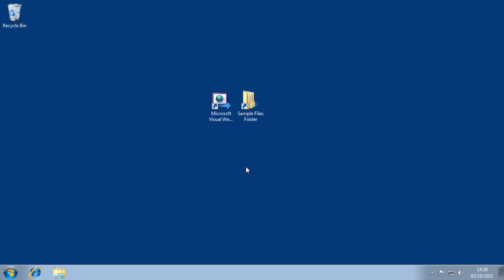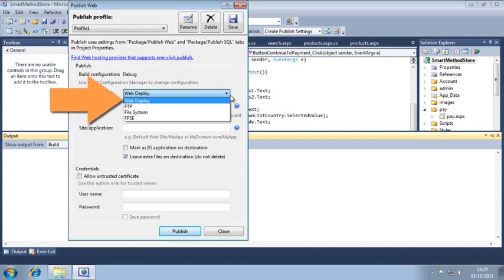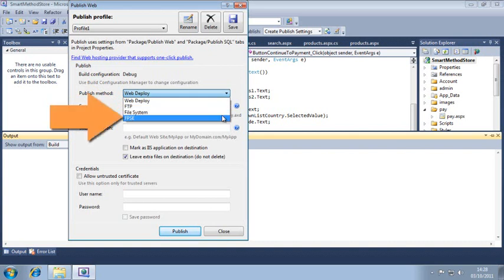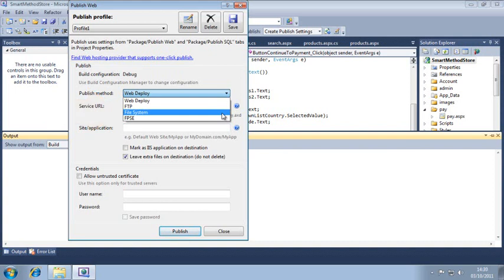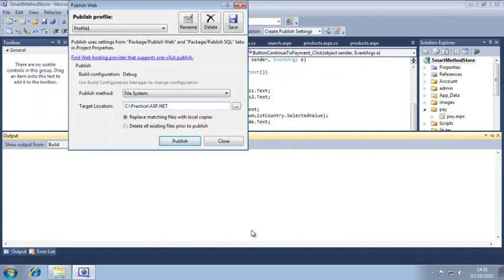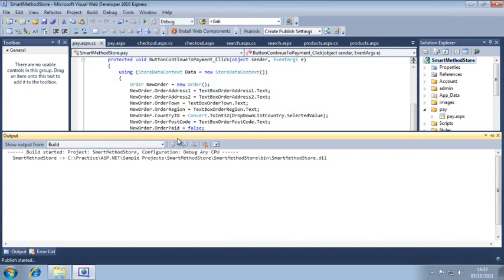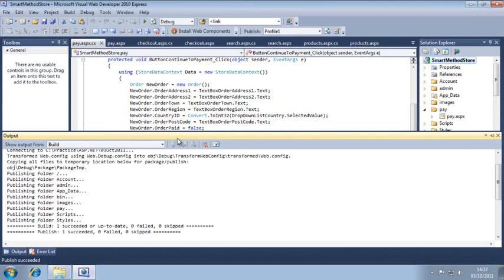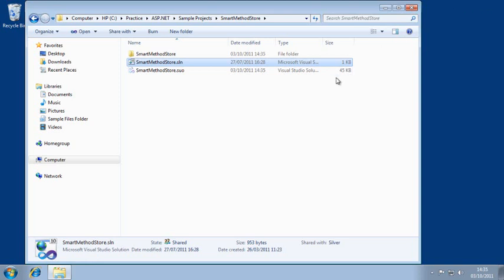ASP.NET 4.0 Essential Skills Lesson 12-11: Publish a site